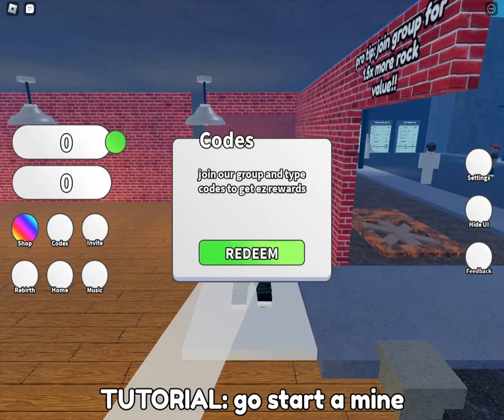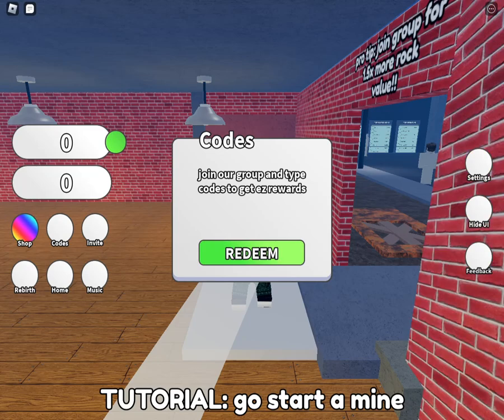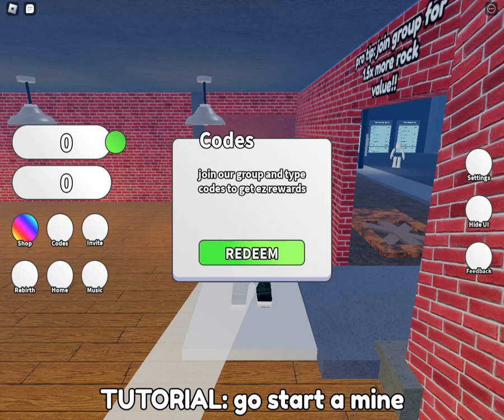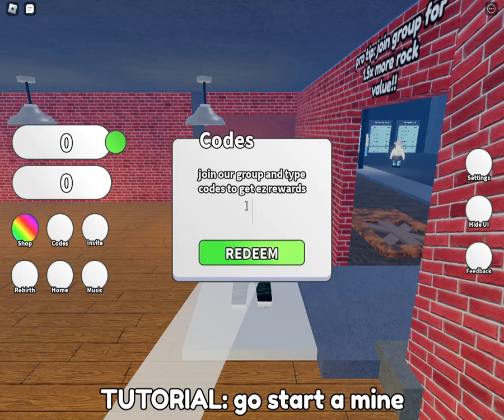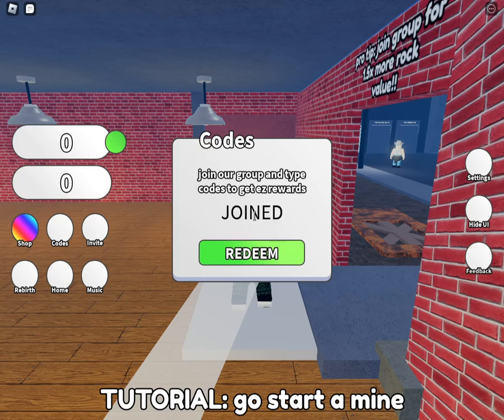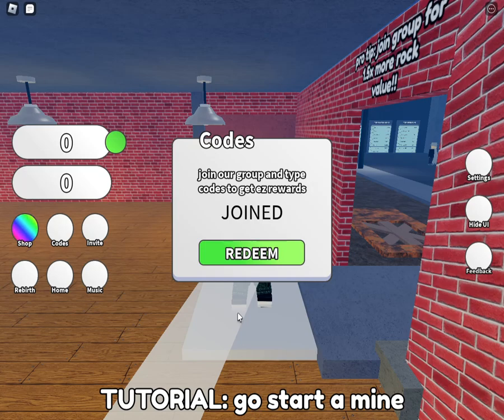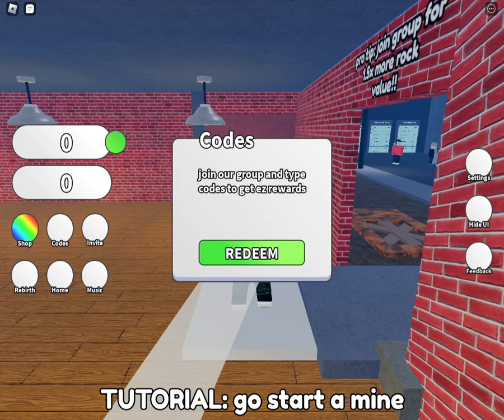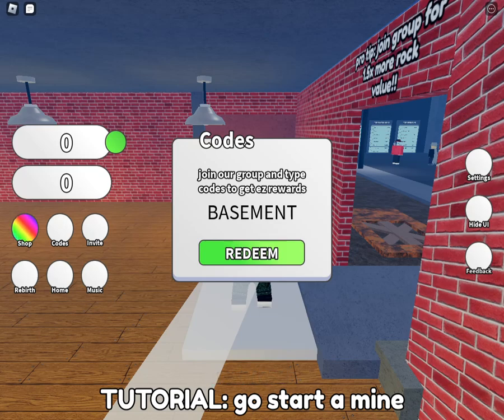Prove Dad Wrong By Selling Rocks Tycoon Codes (January 2024)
JOINED—Redeem for 150 cash